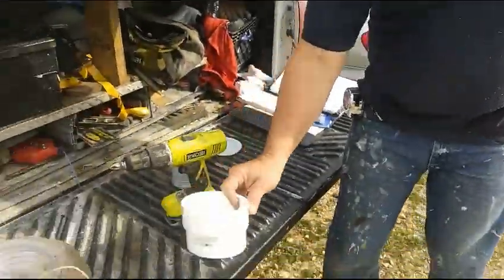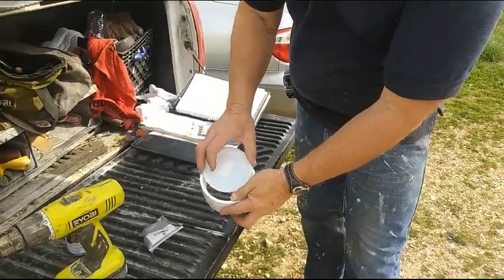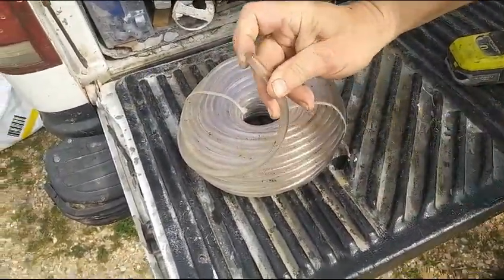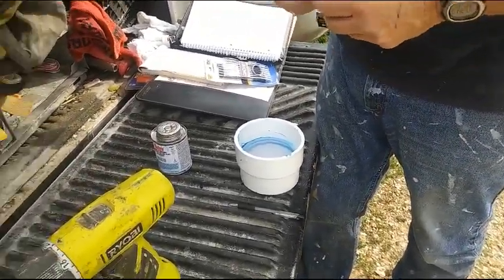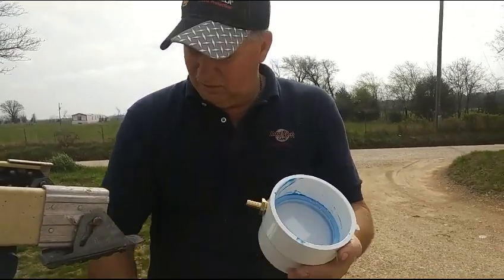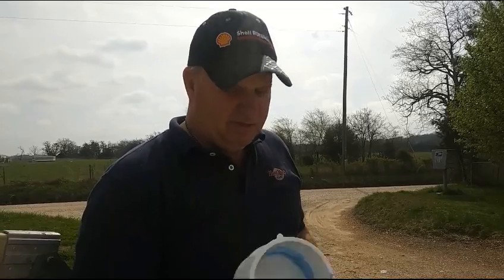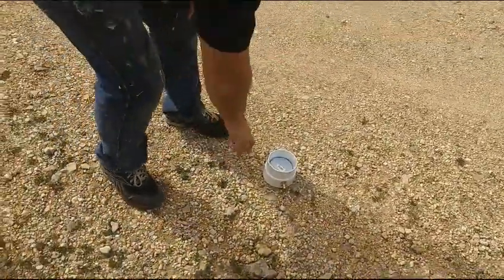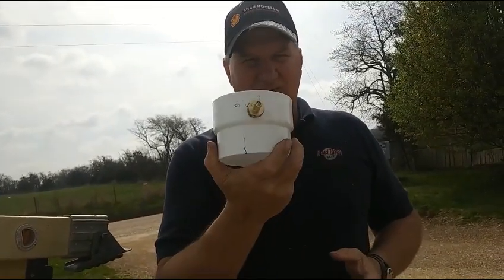How to Make A Water Level to Relevel a House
How to make a water level that can roll with the punches. He makes these to survive crawling under houses.

⏱️⏱️Chapters⏱️⏱️
00:00 How he makes a water level
00:25 4" Sewer to drain adapter
00:45 DWV Test cap
01:00 Use rain or shine to glue the cap into place
01:30 The water will sit in this area
01:40 Need 3/8 clear line need 50'
02:00 Put that on a 3/8" threaded barb
02:25 Want to drill a hole and put the barb in it
03:05 Your going to put silicone around it
03:25 Things you can use the water level for
03:48 The cost of this is $13 plus the cost of the hose
04:20 Only fragile part is inside

Transcript:
I told you guys that I would show you how I make a water level. I've used the ones that are for acoustical ceiling, and they're fragile after a while. These are pretty rugged. The way I make them. And what I use is this is a four inch adapter. It's called a four inch d w v 4” sewer to drain adapter DWV.

Then this costs $6.28. This is a test kit, a four inch D.W. v t a D.W. v test cap and that will fit right in there. We're going to glue that you're just using some rain or shine glue. It can be any kind of PVC glue, could be silicone. But in this case, this is what I have very readily available.

This will make it seal up and hold water. Okay. Now to get, since the water is going to sit in this area and this is your platform, we need to get some clear line like this. This seems to be quarter inch, but you need 3/8 line. This 100 foot of this, which you only need 50 is $22 at Lowes.

So you would get 3/8 instead of quarter inch. In this case, that's quarter and that's because you're going to put it on this three eight inch barb right there. And then we're going to use a half inch threaded right there. This, as I recall, was $4.50. I think the whole thing costs about $13 at Lowe's. I think I had the receipt, as a matter of fact, in my wallet.

I don't have the drill bit this size, but this is something I do have and we want to drill this just above where that sitting so that this sits just like so. Okay, So that'll be at the bottom. So you kind of of the drill, just add the water a little bit, but you can literally tighten it up in there that it can be a little looser because you're going to put the silicone all the way around that, and seal that that is the basis for water level.

Now you need to use the three eights because this is going to be too small, a quarter inch, 3/8 inside diameter, that's ID. So it'll slip over this and you really only need 50 foot. You put this in the center of a house and you can go or you can do a soffit or ceiling use benchmarks and go up.

Or you can you can set concrete grade and dirt grade with it by setting it a certain height, putting a mark on a stick and go around, say, okay, this needs to go up, but this is $13 plus the cost of the hose, which has got to be clear. Then you put colored water in. That food coloring is all you need in a gallon water, a little bit of food coloring, and it changes it to red, green, maybe if you find orange, but usually red, green or blue, a darker color. If it’s yellow you might see it.

So again, that is how you do a water level that's really rugged and drop it. Don't break only fragile part is in here. And believe it or not, we actually crank the one to the other. One will go one in there and hit it and we sealed it back up. But you can bang on it, throw things on it.

That's going to be really, really, really rugged. And it's the last one I made last for ten years. So far more than that maybe one before that got stolen. So I can imagine 20 years you could make it last. Must be some value because somebody stole it. Had to be. Somebody didn't know what it was. So this is your old type of water level and you can use it for any number of issues and you'll see me using it on when I re level houses and such. And there you go, guys.